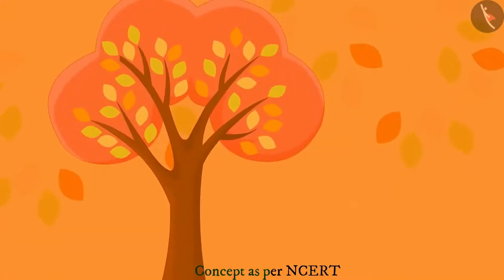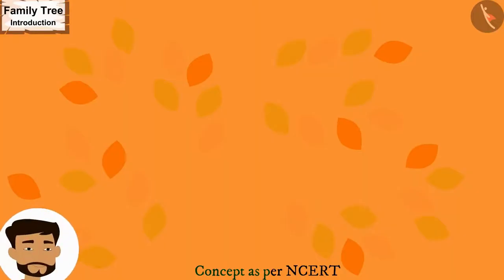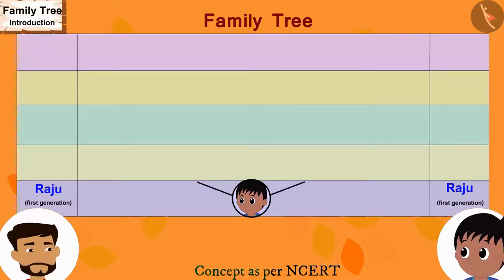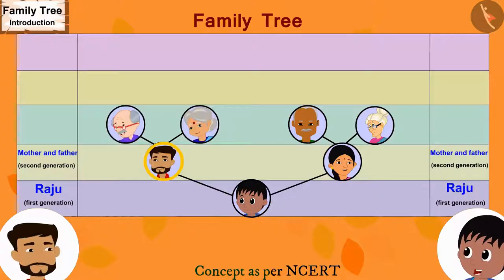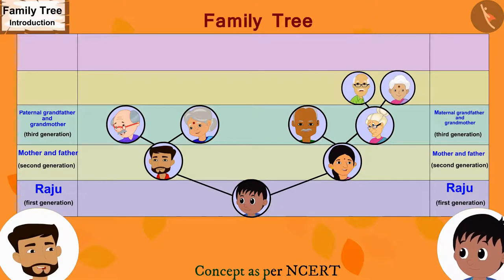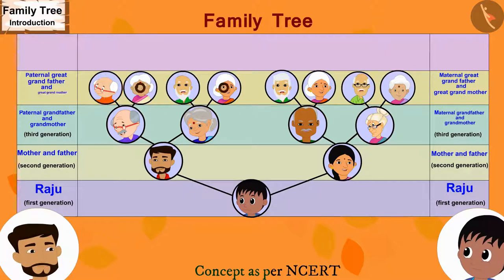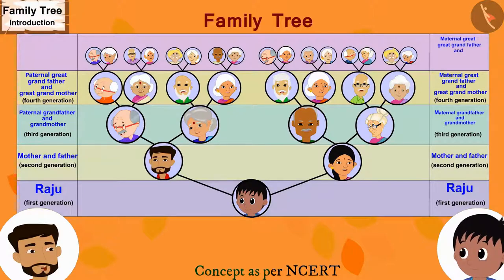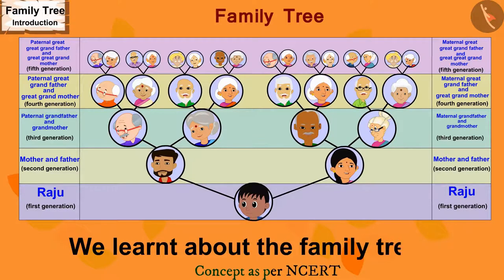Family Tree | Part 1/2 | English | Class 5